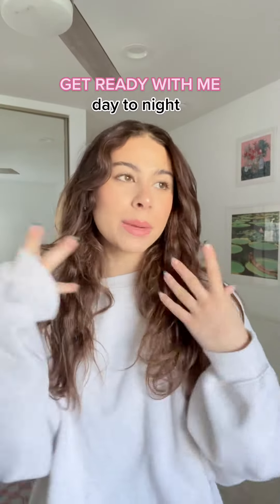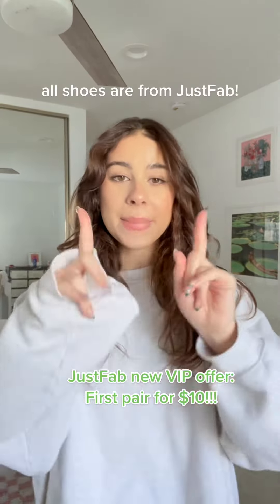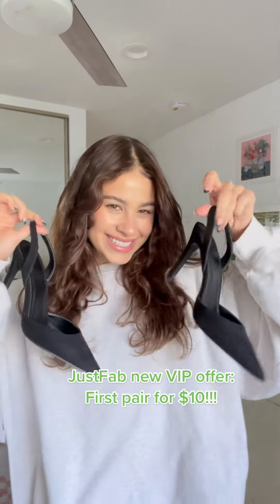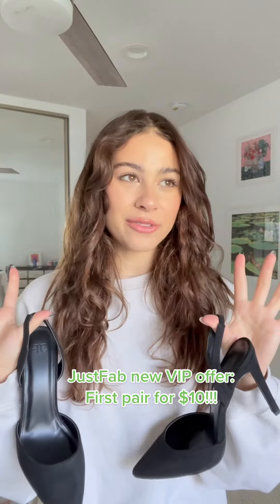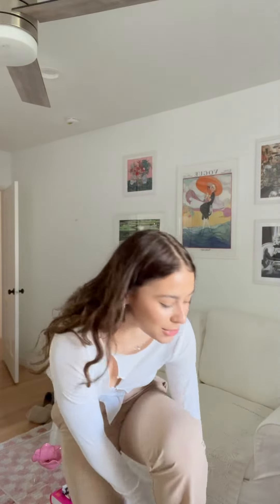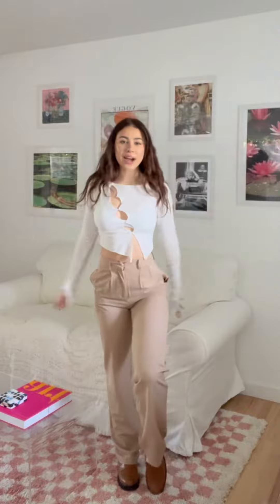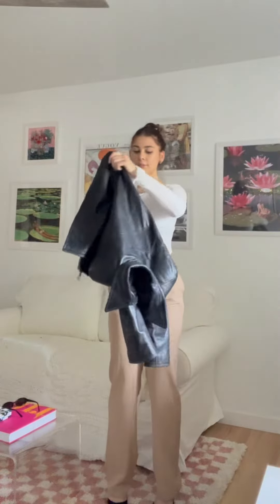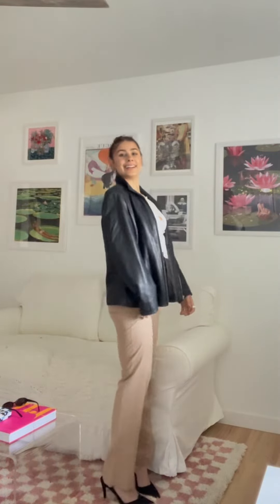a day to night look using @justfabonline ! Your first style is $10 when you become a VIP member!